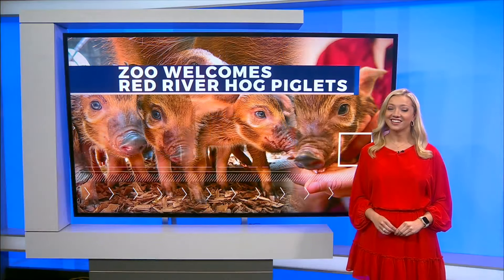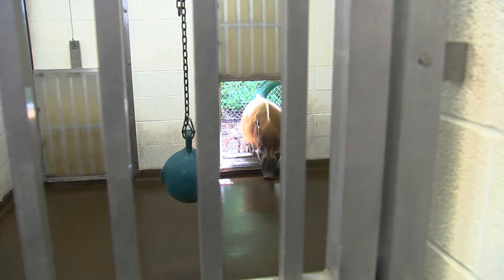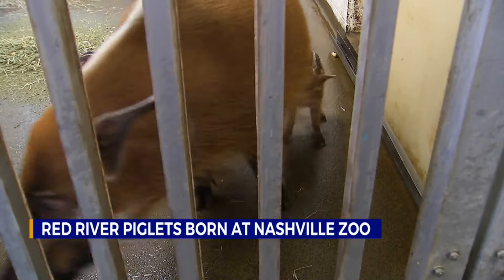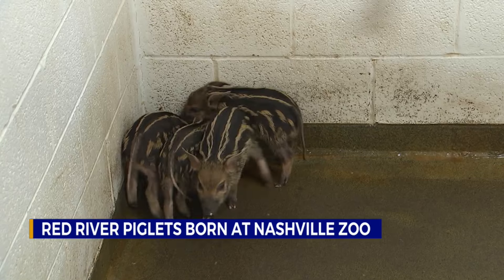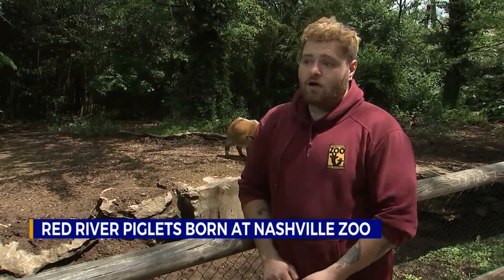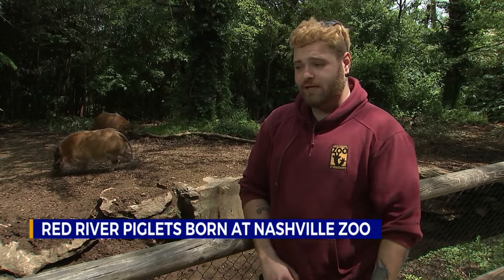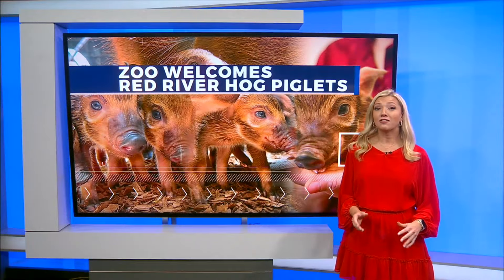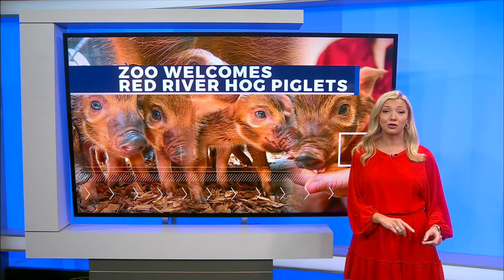Red River piglets born at Nashville Zoo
According to zoo officials, the Red River hogs — three girls and one boy — were successfully delivered on April 11, and are the first of their species to be born at the Nashville Zoo.